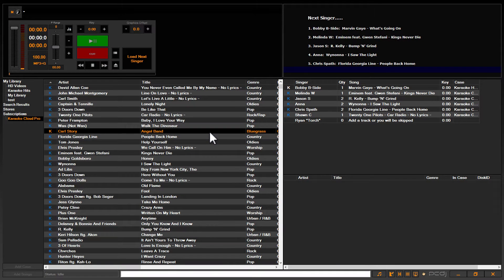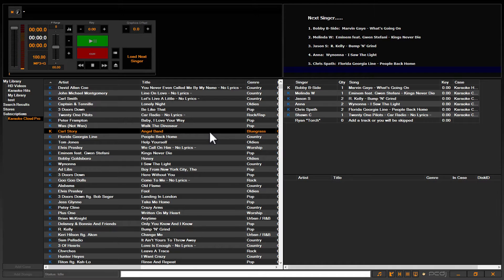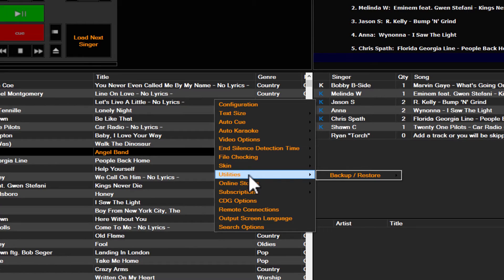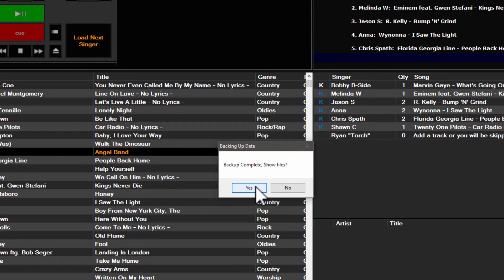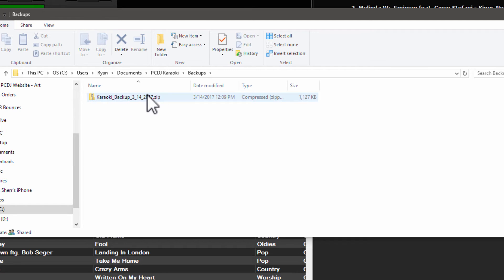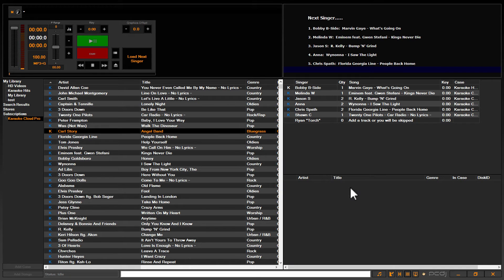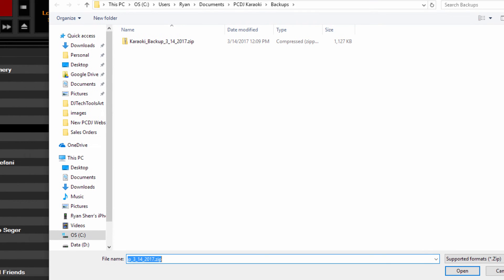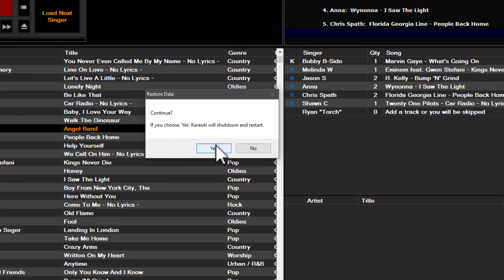PCDJ Karaoki (karaoke software) - How To Backup And Restore All Your Data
In this Karaoki tutorial video of our best karaoke software for professional karaoke hosts and karaoke venues we will show you how to create a backup of all your data (cases, background music cases, singer/song history) and restore it in case of emergency.

It's a simple process that can save you a lot of time and effort!